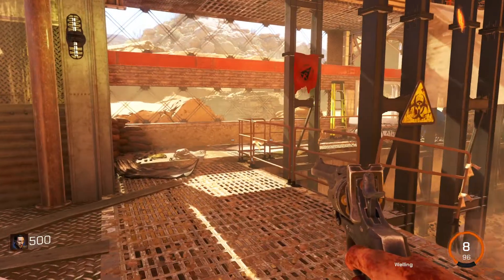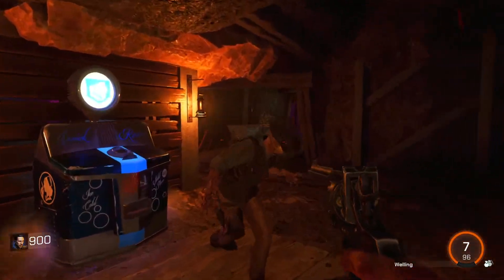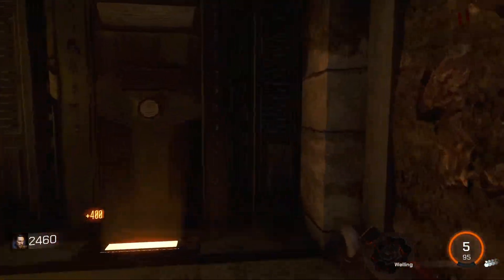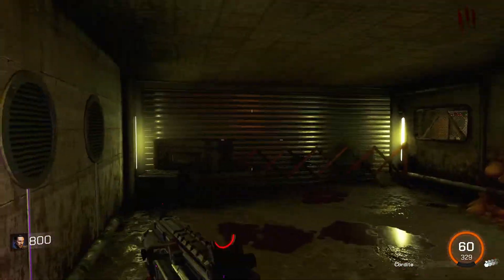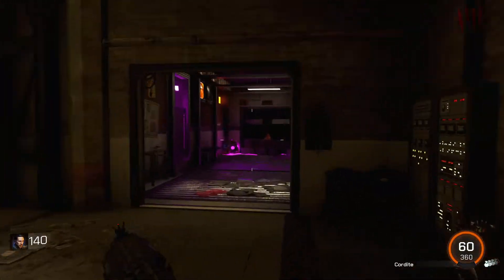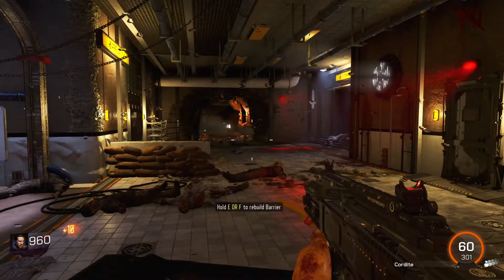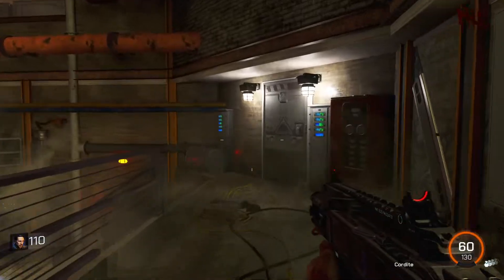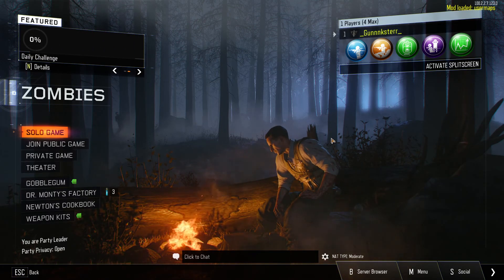COD: BLACK OPS 3 ZOMBIES CUSTOM MAP (WESTLAND)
Call of Duty: Black Ops III combines three unique game modes: Campaign, Multiplayer, and Zombies, providing fans with the deepest and most ambitious Call of Duty ever.